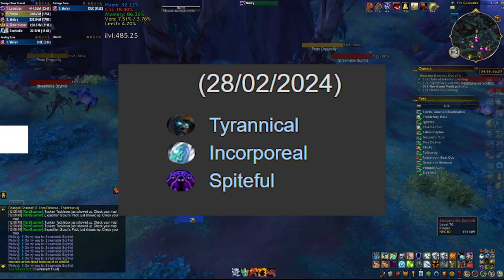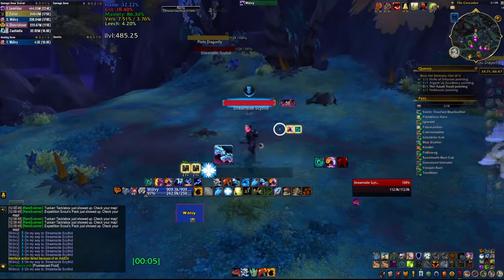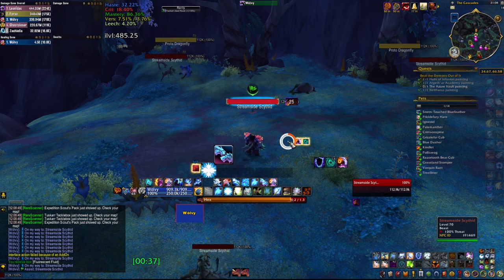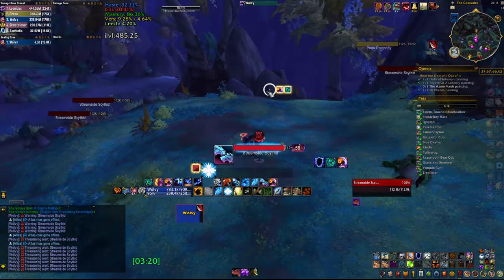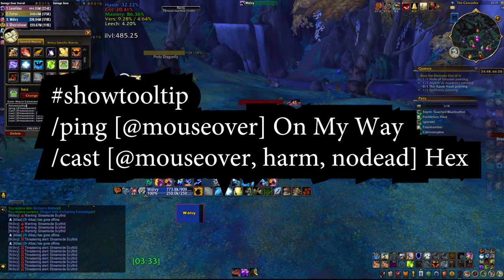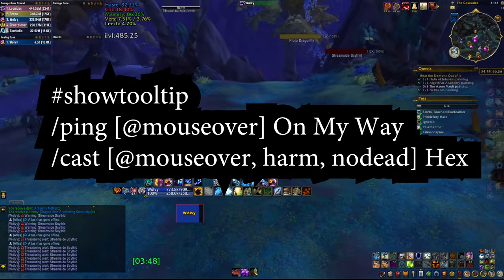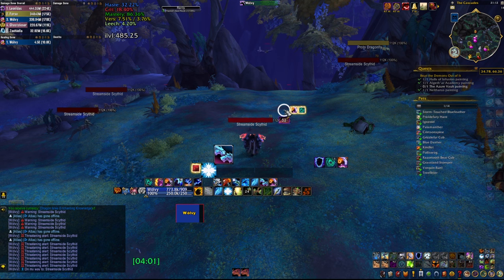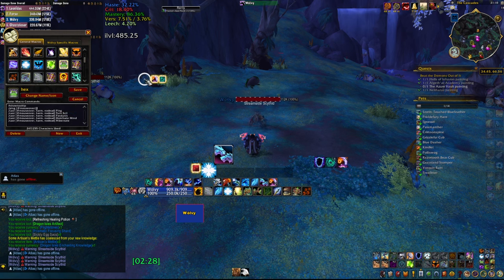Improved Ping Macro to Deal with Incorporeal | M+ Tips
Incorporeal is quite hard affix to deal with in Mythic+ so having the correct Weak Aura and macro to handle them will make your life a lot more easier!

Below is a mouseover macro that you can use to CC which has the new ping system embed into it and it also has the spells for all healer classes (except evoker, no space for it) so you don't have to make separate macro for each healer:

You can find various content on my channel in regards to Mythic+ keys, Raiding and playing multiple classes and specs. I primarily play my Restoration / Enhancement Shaman but I enjoy alts a lot and I play different other classes and spec as well.